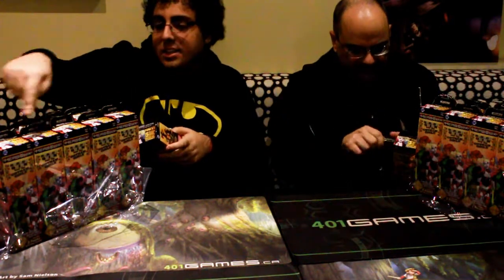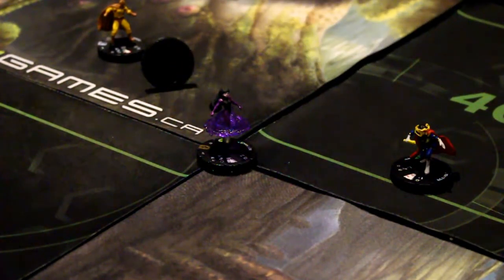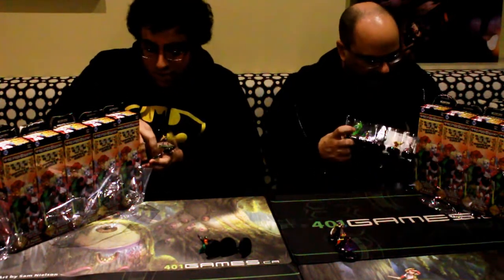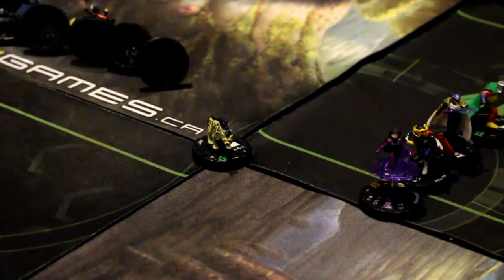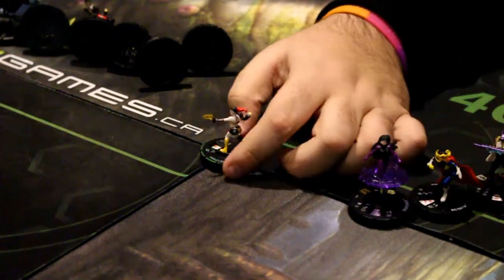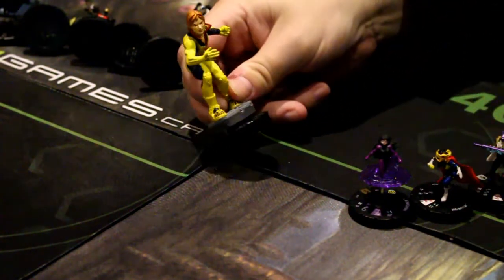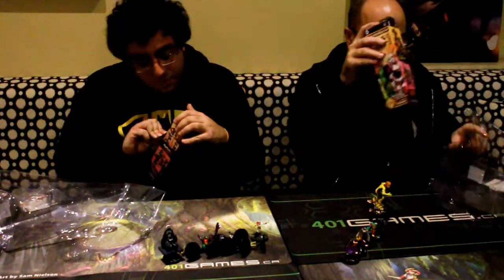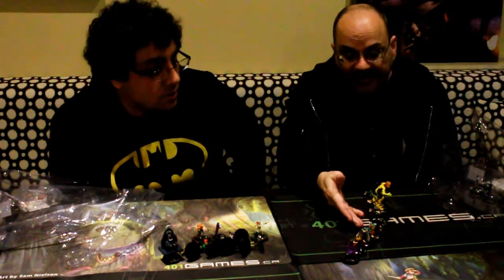Heroclix Case Battle! DC Harley and the Gotham Girls!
The new Heroclix set is out - HARLEY AND THE GOTHAM GIRLS!
Watch our local players crack some bricks in our box opening video!
Check back next release for another exciting brick battle!